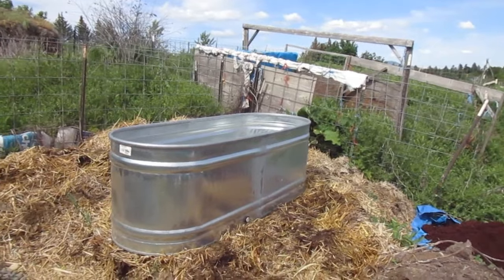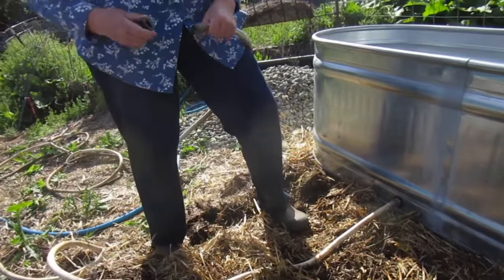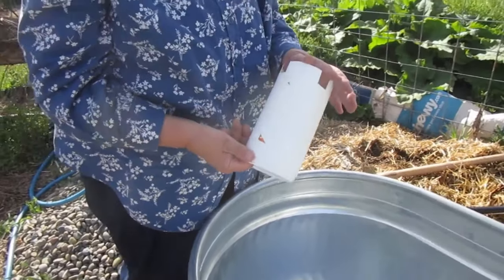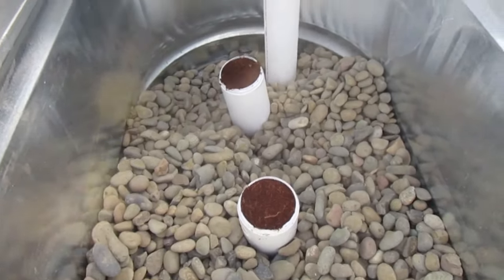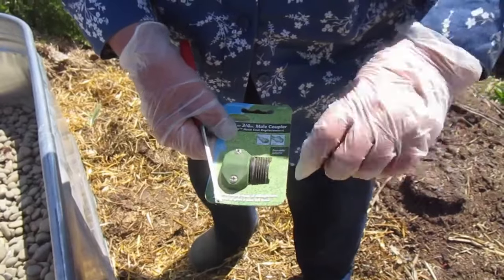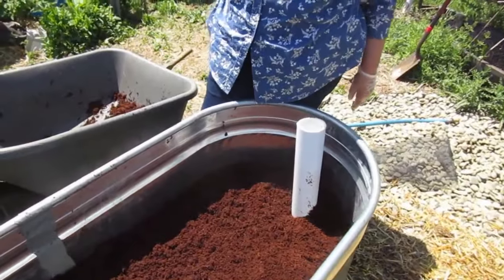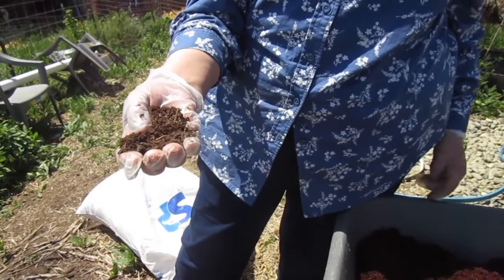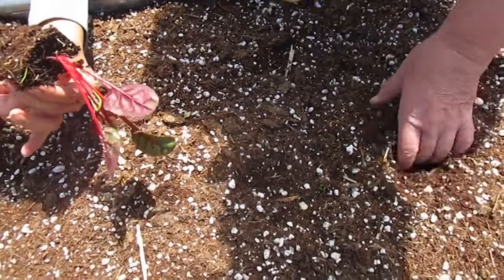How to build a self watering raised planter from a stock tank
Suvia shows you how to build a self watering bed step by step! Learn how to easily build a raised bed that almost waters itself.

Note: when building the bed growers can use untreated burlap in place of plastic screen or landscape fabric (though it won't last as long).

End of season evaluation: the bed grew terrific greens, and the chard kept growing well into late fall and the some of the arugula and other mustards even regrew after going to seed. We did notice that Gianna’s end of the bed got better and faster lettuce germination, which might have been due to differences in how we planted, or might have been due to her having the lower, and therefore marginally wetter, end of the bed.

We opened the shut-off at the end of the season and drained the bed for winter. (Never did add a hose piece to bung hole.) Had no trouble tracking water level by looking in fill pipe. Never covered bed but the cats stayed out; yay!

All in all a big success.

Suvia
Sunswept Hills Farm
Idaho
February 2024
Thank you Gianna for helping build the wicking bed!

Acknowledgments:
This video was filmed in May 2023 at Sunswept Hills Farm in Moscow, Idaho. Filming and editing courtesy Susan Fluegel. Thanks for help building the bed to Susan and to garden intern and barn-worker Gianna Rozzano.

Brazil Samba Benjamin Tissot